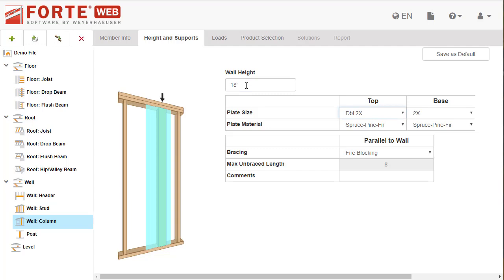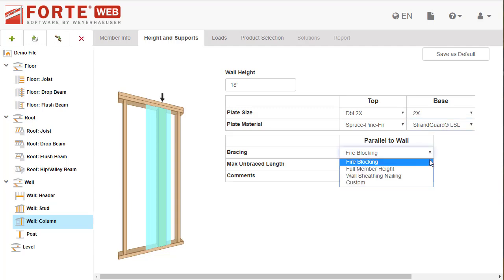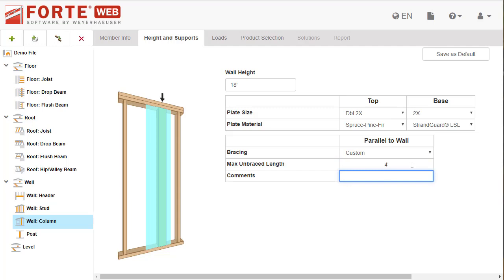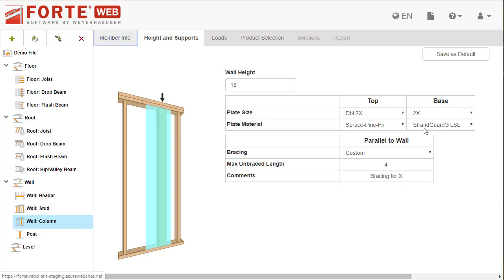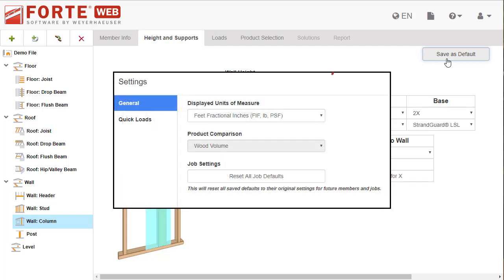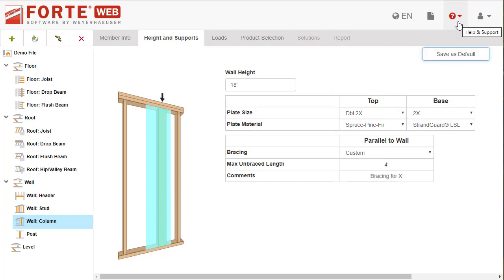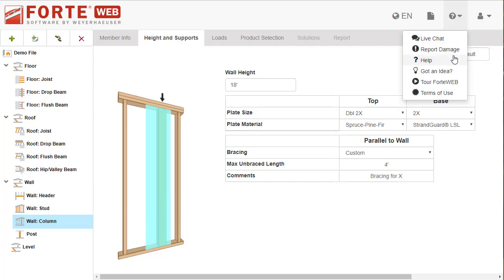Tour ForteWEB: The Height and Supports Tab for Wall Studs and Columns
This video shows the different fields on the Height and Supports tab.